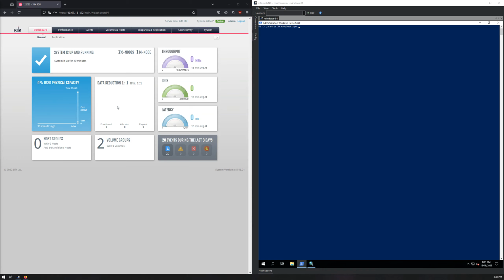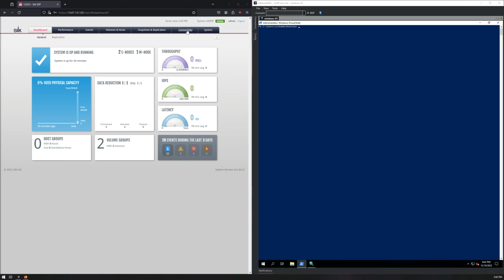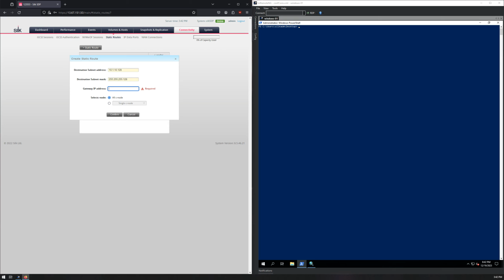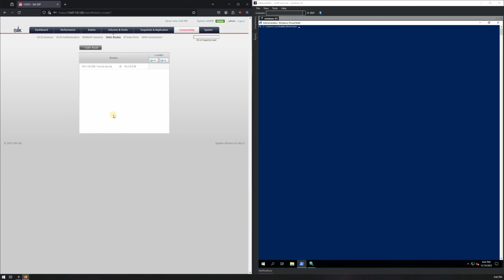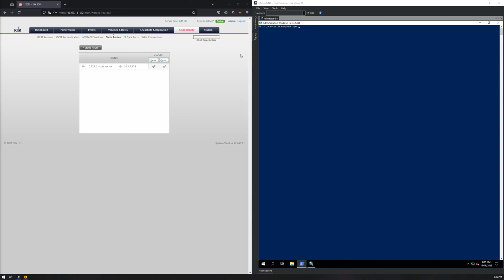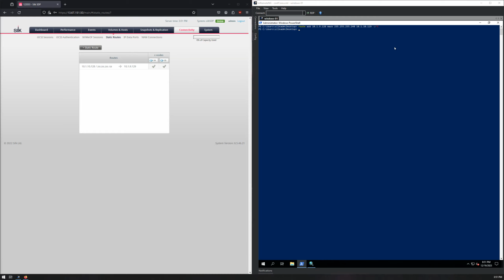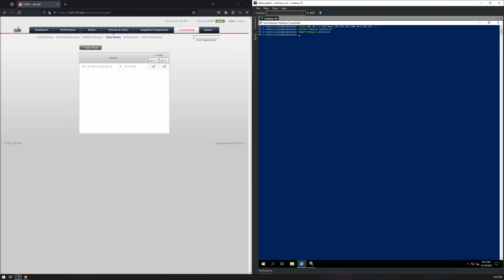Silk Demo / Host Config / Configuring Routes and iSCSI Sessions on Windows